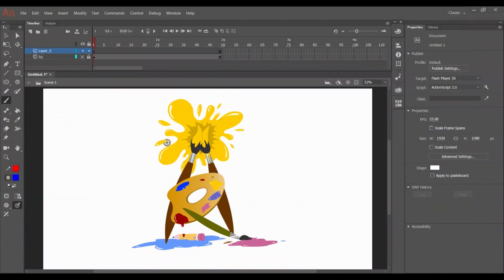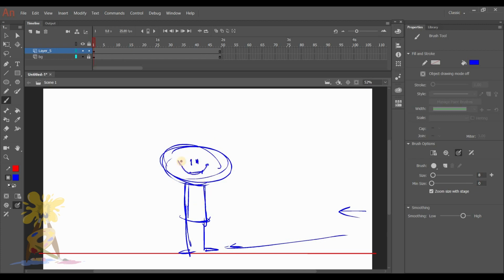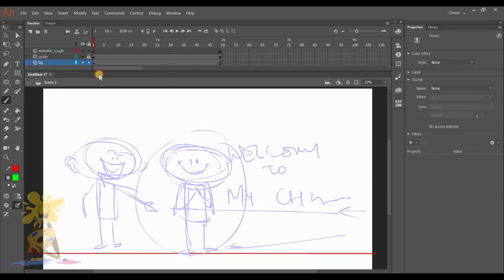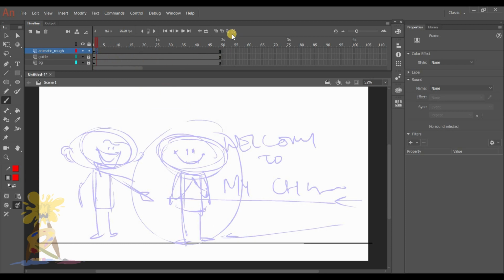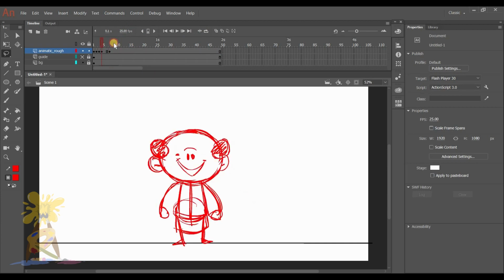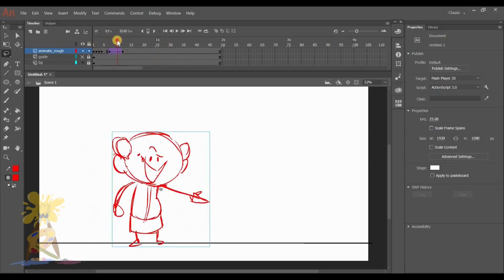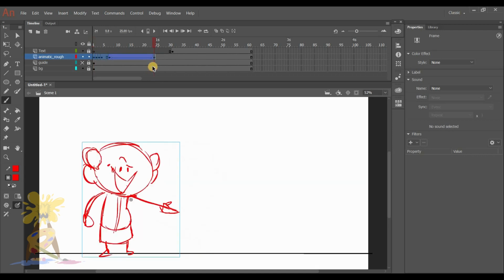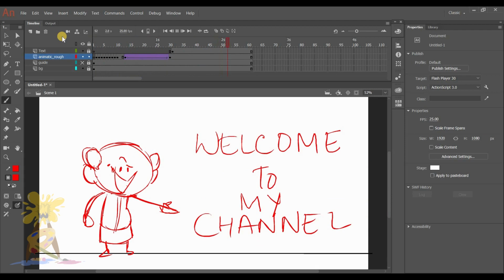Simple animation tutorial for beginners Part_1 | Learn Animation step by step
Hello Friends, This is the part 1 video, where I have done the blocking for my animation. I did some poses for my animation but I didn't design the character in this part. This video will be very helpful for beginners. please watch the video till the end without skipping it. I did this video in Adobe Animate cc, but if you don't know no issue I have explained it in detail. So watch it and stay tune for the upcoming Parts. Thank you.